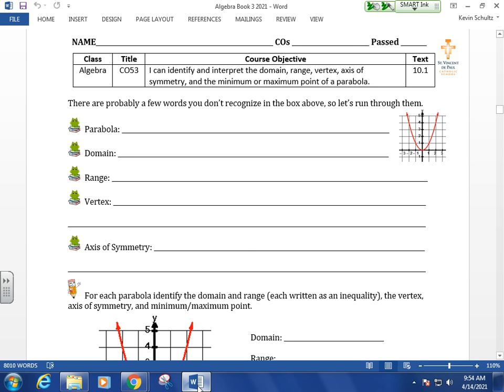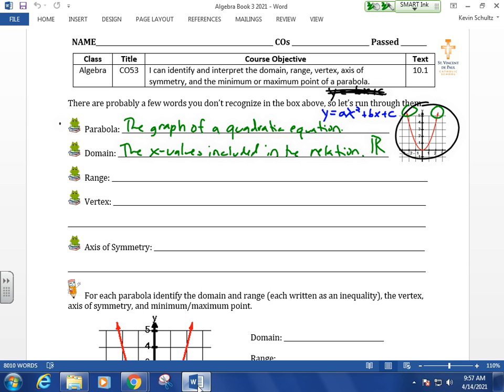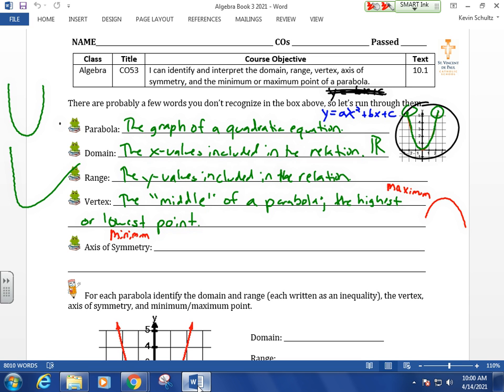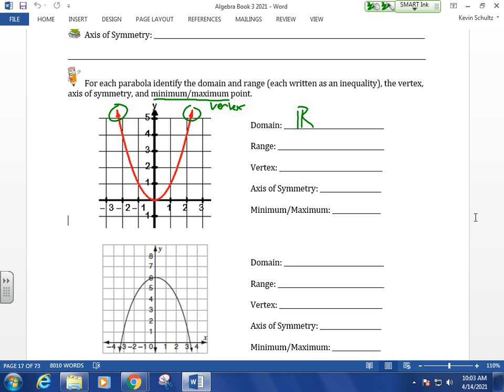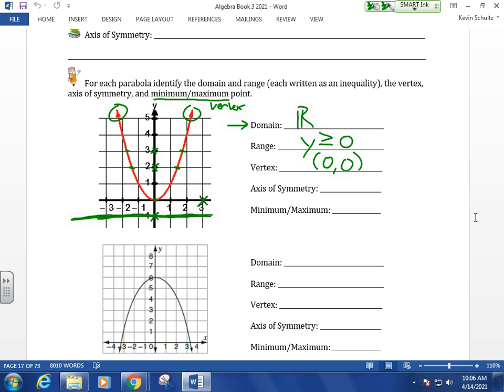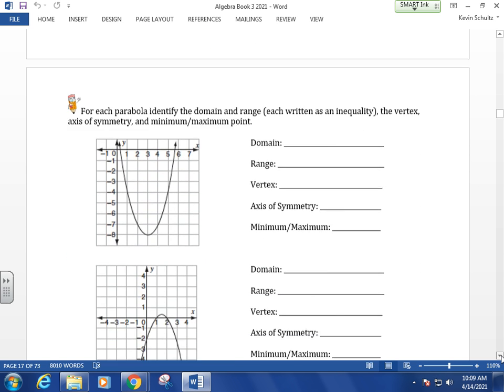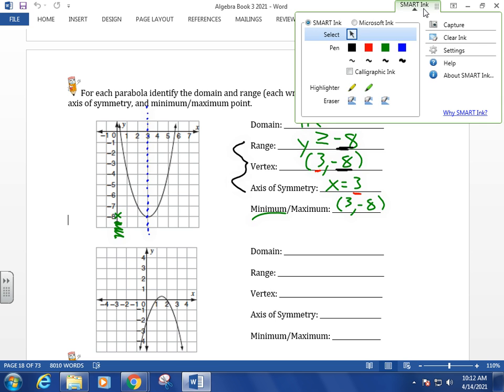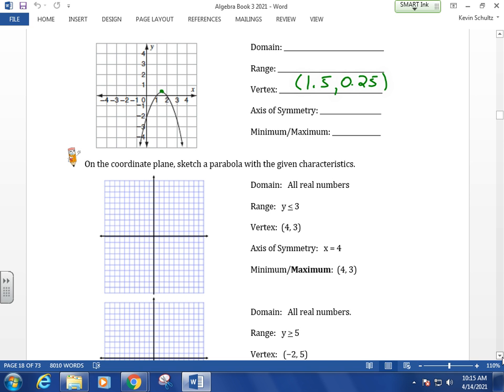Algebra CO53 4/14/21...Properties of Parabolas